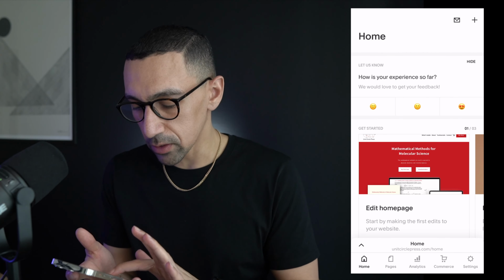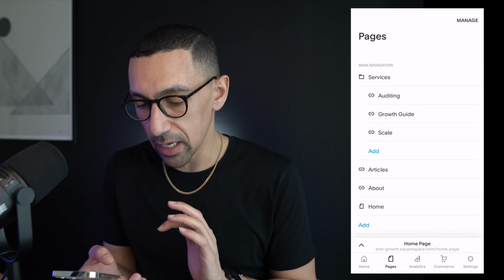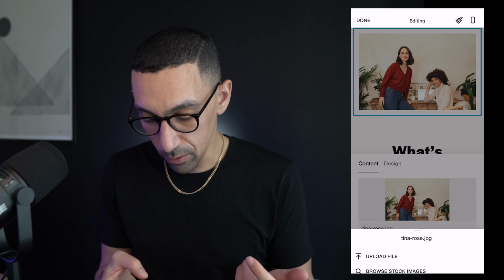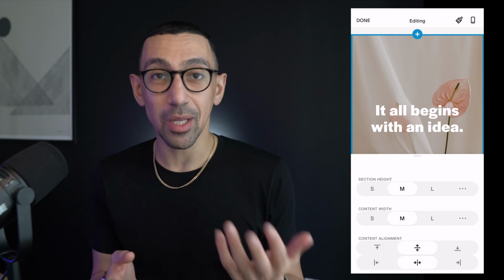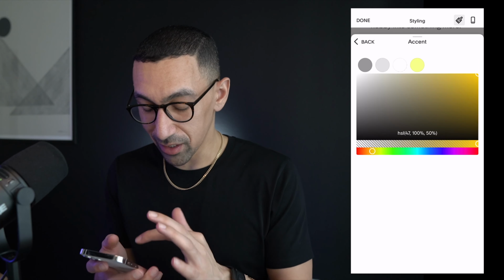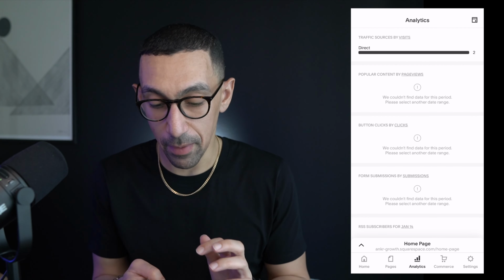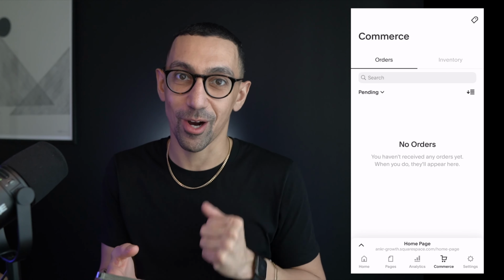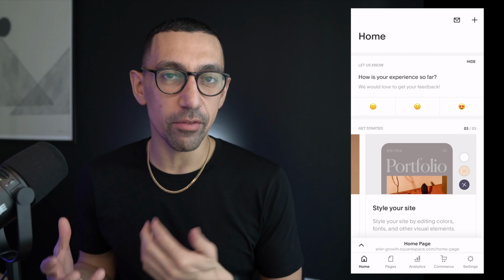Why You NEED the Squarespace App! Squarespace Mobile App Walkthrough | Especially for eCommerce!!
With the Squarespace app, you can edit your site from your phone. In this video, I'll walk you through the Squarespace Mobile app.

Timestamp
00:00 - 00:42  Intro
00:43 - 01:58  Connected Websites
01:59 - 02:16  Home Overview
02:17 - 04:30  Editing Pages
04:31 - 05:59  Site Style Changes
06:00 - 07:15  Analytics
07:16 - 07:38  Commerce
07:39 - 09:17  Notifications
09:18 - 09:55  Outro